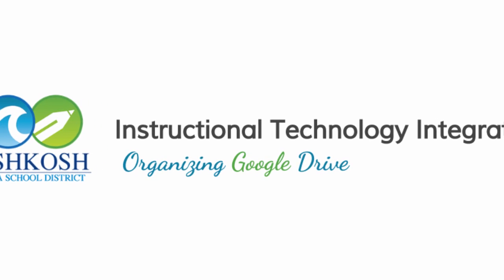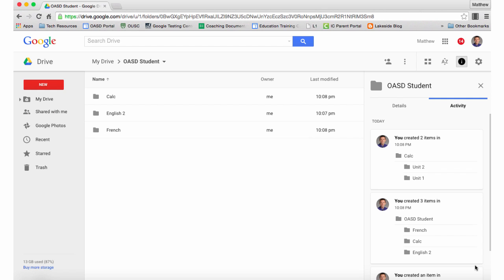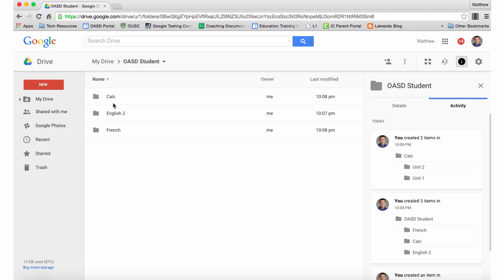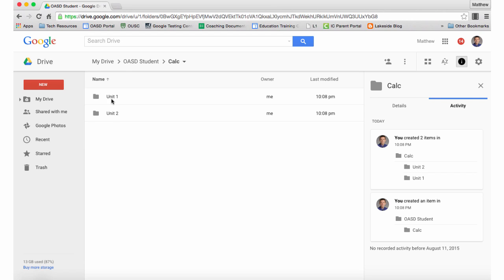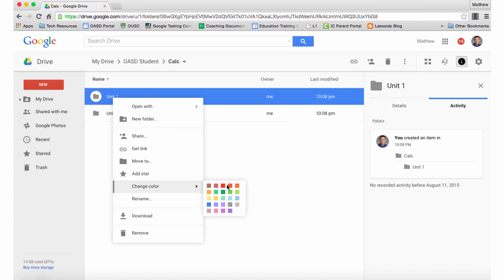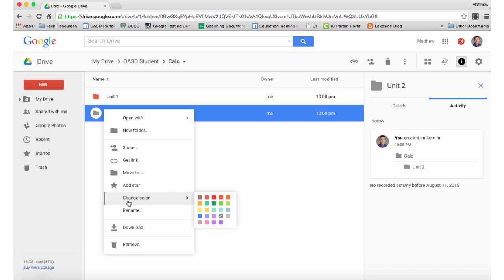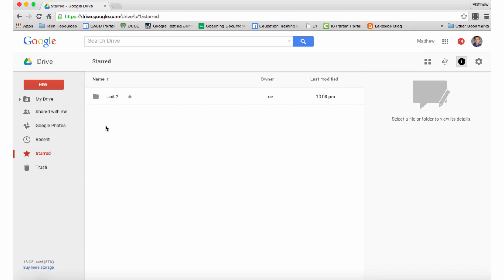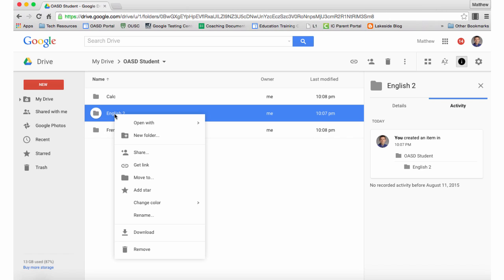Organizing Google Drive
This video is about Organizing Google Drive